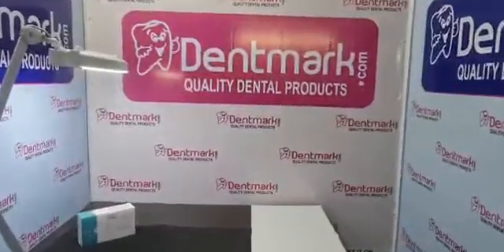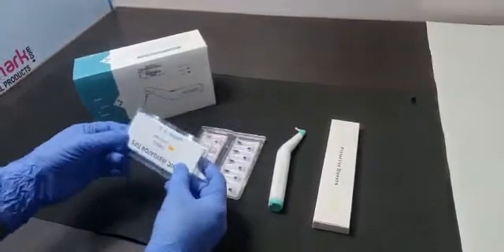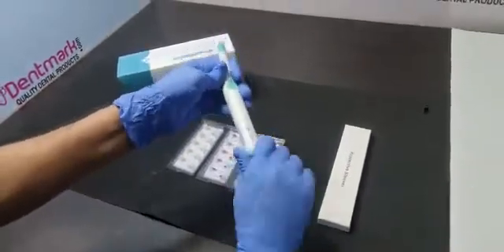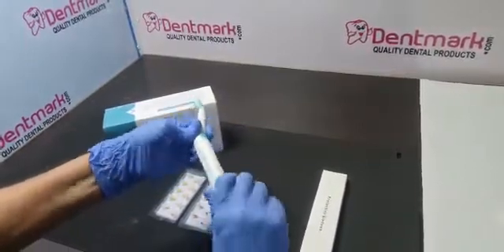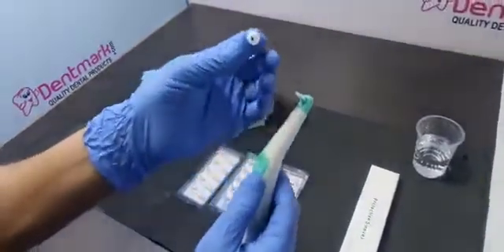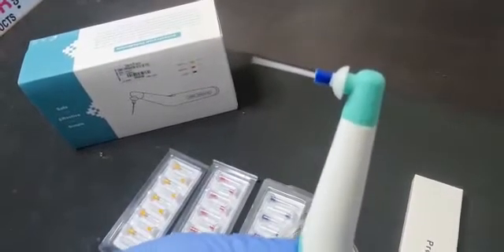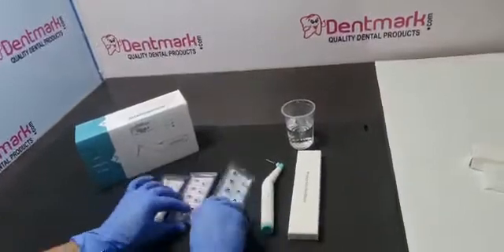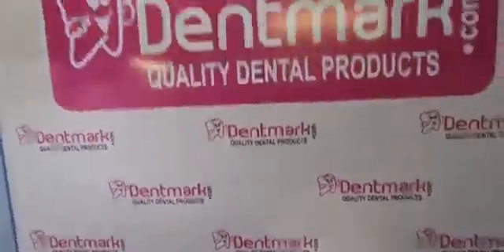HOW TO USE SONIC ENDO IRRIGATOR - ENDO ACTIVATOR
The Sonic Irrigator System is used in endodontic treatment by application of sonic energy. The

Irrigator tips are used in conjunction with the Handpiece/Driver to provide the energy for tip

oscillation and vibration. Evidence-based endodontics has shown that cavitation and acoustic

streaming improve debridement and the disruption of the smear layer and biofilm. Activated fluids

promote deep cleaning and disinfection into lateral canals,fins,webs,and anastomoses.